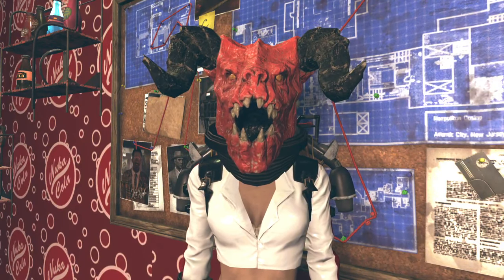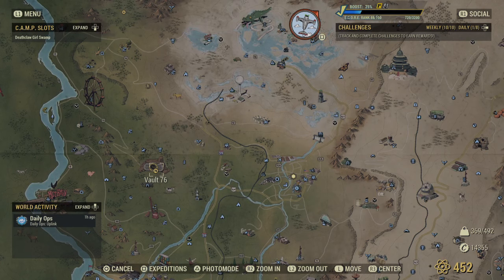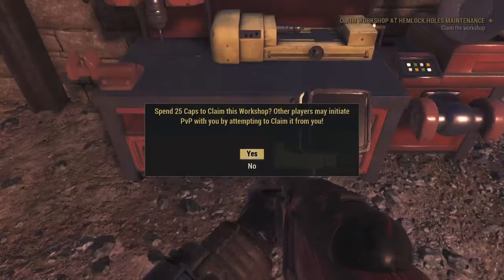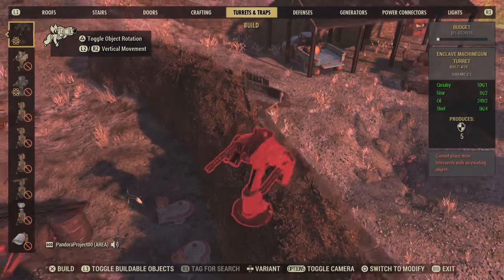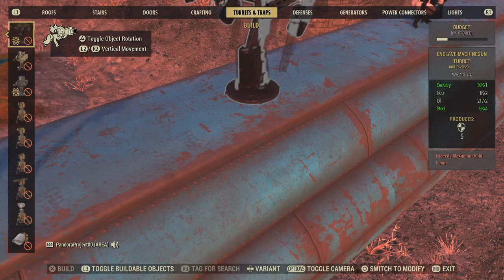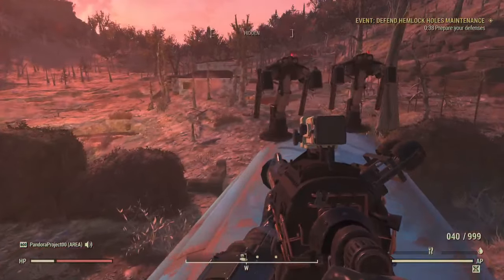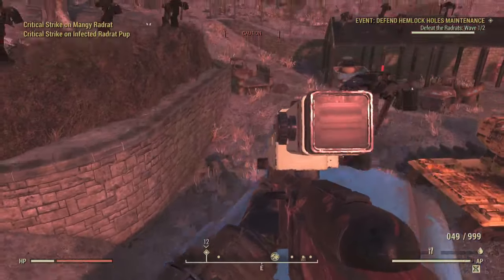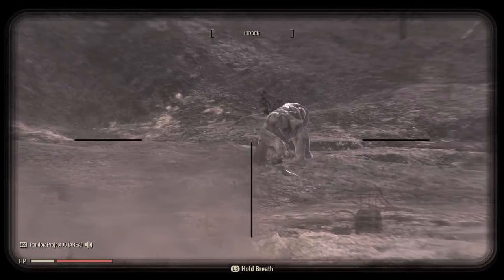QUICKLY ACTIVATE AND COMPLETE EVENT TOXIC VALLEY REGION Fallout 76 complete scoreboard challenges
QUICKLY ACTIVATE AND COMPLETE EVENT IN TOXIC VALLEY REGION Fallout 76 quickly complete scoreboard challenges

What events are in the Toxic Wasteland can I complete fast
LIST OF EVENTS IN TOXIC VALLEY REGION FALLOUT 76
Event: Manhunt
Event: Protest March
Event: Patrol Duty
Event: Swarm of Suitors
Event: Grafton Day
Event: Dogwood Die Off
EVENT DEFEND HEMLOCK HOLES Event retake Hemlock Holes

Collision Course
Feed the People
Fertile Soil
Leader of the Pack
Project Beanstalk
Path to Enlightenment
Tea Time
Eviction Notice
Grafton Day
Protest March
Swarm of Suitors
Distinguished Guests
Guided Meditation
One Violent Night
Uranium Fever
Lode Baring
Moonshine Jamboree
Most Wanted
Seismic Activity
Scorched Earth
Mutation Invasion
Blue Devil